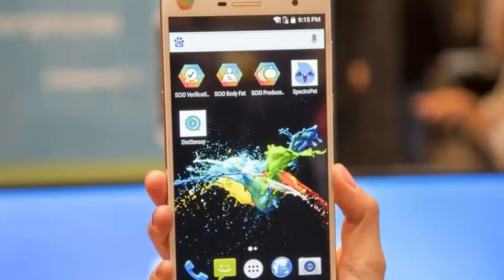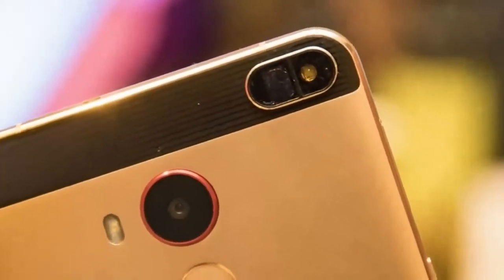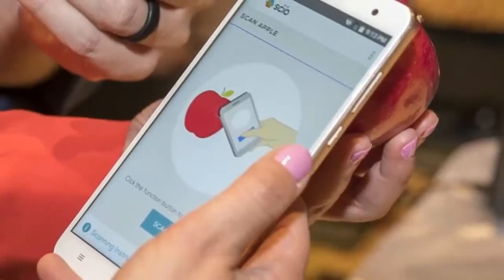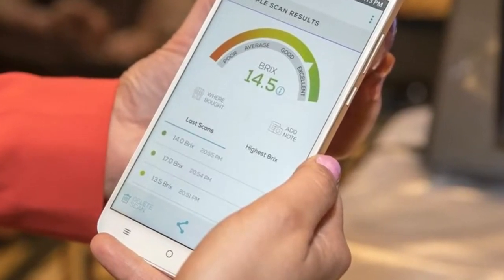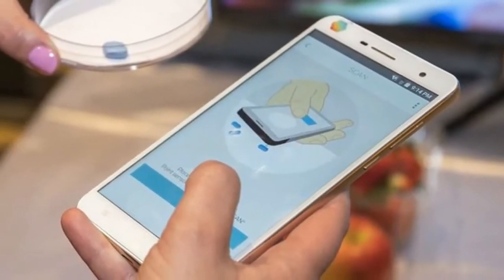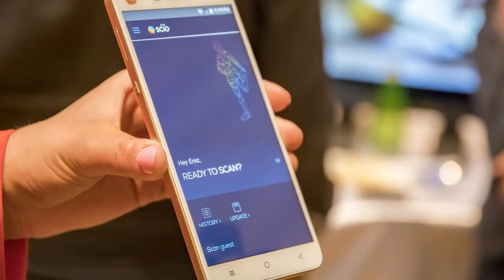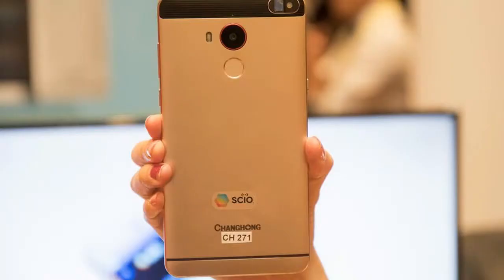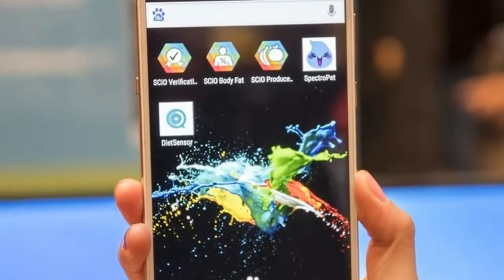HOT NEW Changhong H2 Review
Phone with 'infrared vision' knows how fat you are (hands-on)
The H2's special sensor can tell you how sweet your food is and your body fat levels.
A phone with "see-through" vision sounds like something out of science-fiction, but one device at CES 2017 comes close to exactly that.
Using a near-infrared spectrometer, the (terribly named) Changhong H2 phone can determine things like how fresh your produce is, if your medicine is fake and even your body fat percentage.
The H2 does this by shining a light onto objects (like fruit, medicine and your skin), which penetrates the surface. Molecules from the object then send back light in different ways and this information gets beamed up to a database cloud where it's processed and analyzed.

This time around though, the company teamed up with a Chinese phone manufacturer (Changhong) to make a phone with the sensor fully integrated. The sensor is located on the back of the H2 handset, and the phone is preloaded with apps that can analyze different things.
Scanning only takes a few moments, and the apps have easy-to-use interfaces that make using the sensor quick and easy. When I checked out how sweet an apple was, for example, a little dial scale displayed the apple's Brix levels. The phone also displayed a big red exclamation point when I scanned a counterfeit pill. And measuring my BMI took only a few seconds after I plugged in my height, weight and age info.
While the scanning concept is pretty cool, take this phone with a grain of salt. There is no perfect method to determine body fat outside of getting a medical body scan in a lab (the gold standard of measuring, really). Counterfeit medicine is also a serious problem, and you should avoid taking any batch of pills if you're suspicious of its authenticity anyway, regardless of what a sensor says.